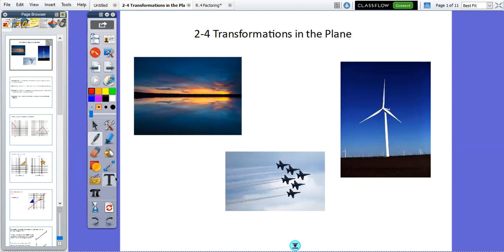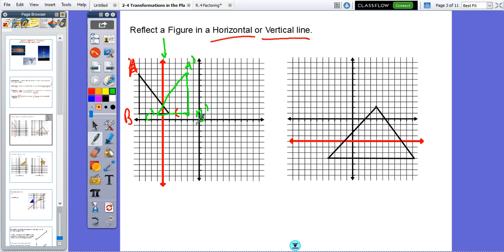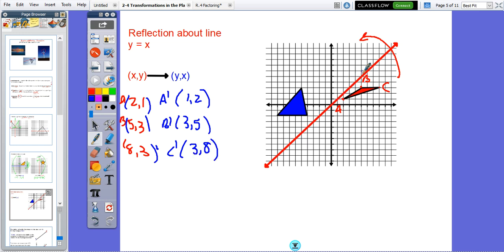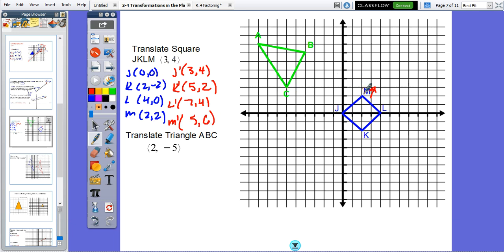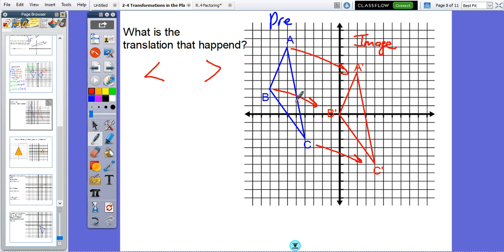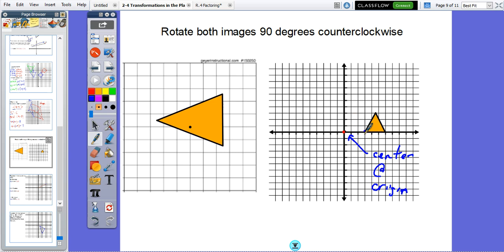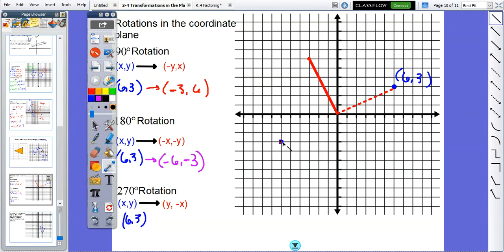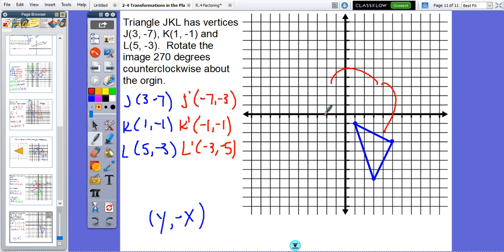2 4 Transformations in the Plane